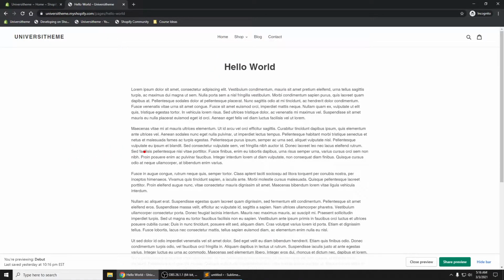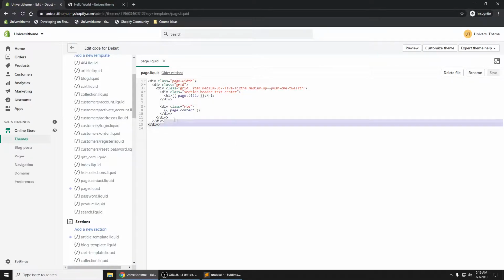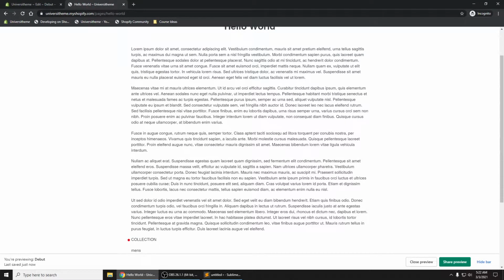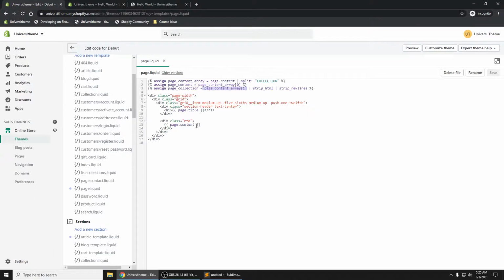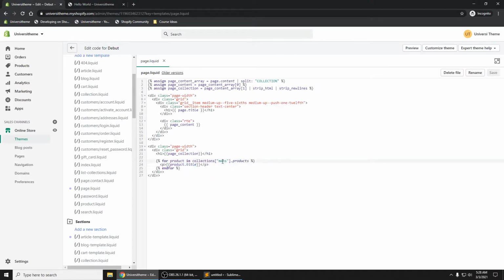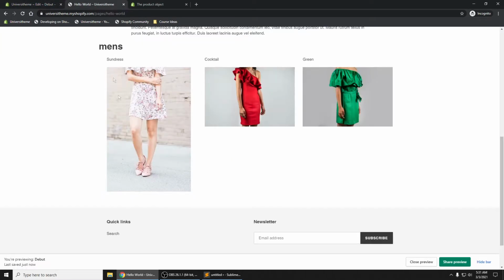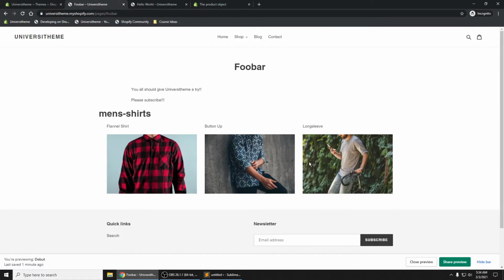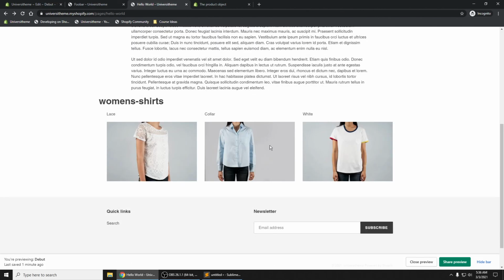How to Add Products to Pages in Shopify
Show a list of products on your pages. This will be configurable, based on which collection you'd like to show on the page.